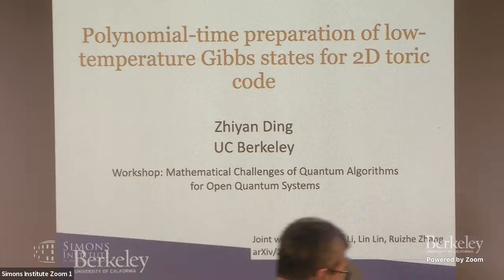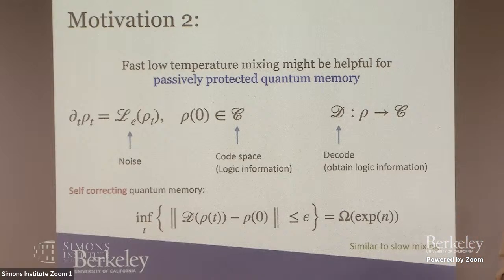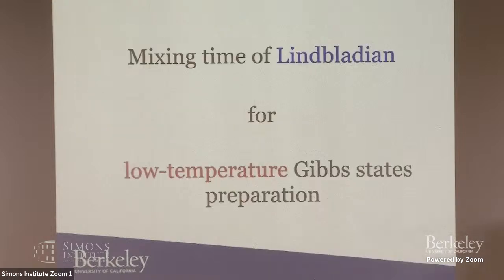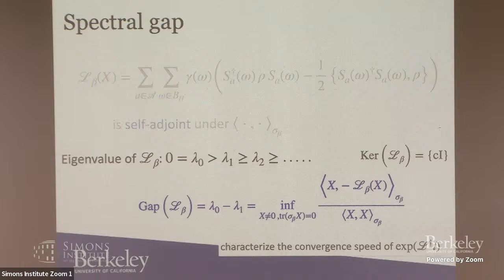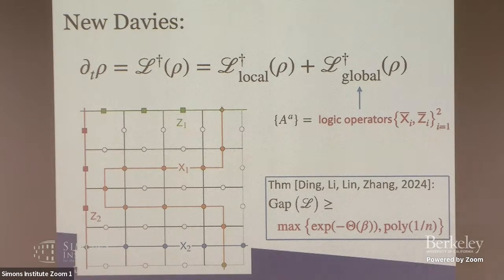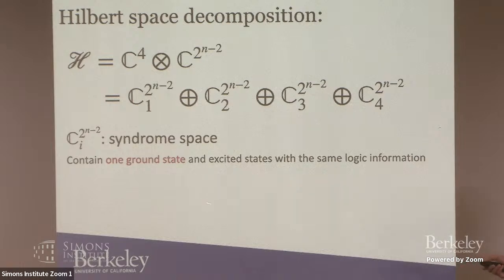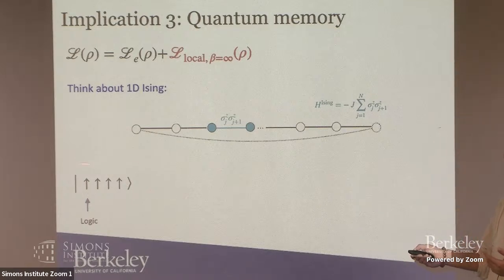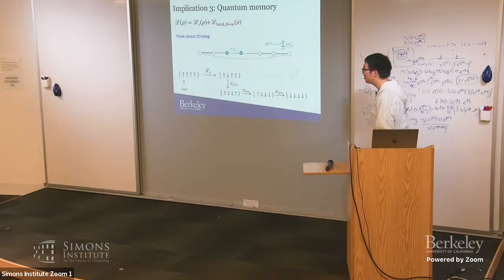Polynomial-Time Preparation of Low-Temperature Gibbs States for 2D Toric Code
Zhiyan Ding (UC Berkeley)
Mathematical Challenges of Quantum Algorithms for Open Quantum Systems